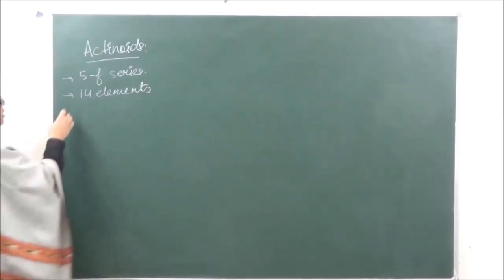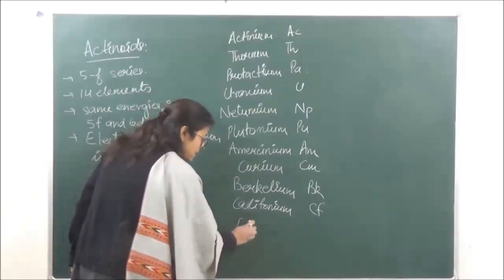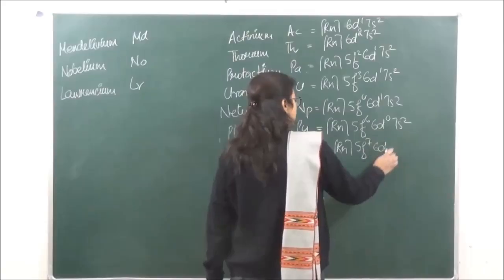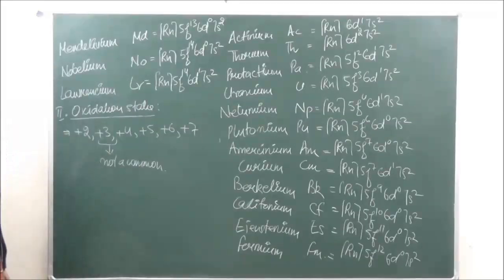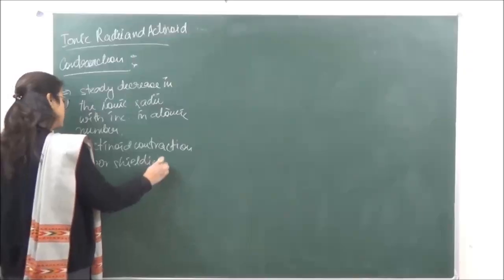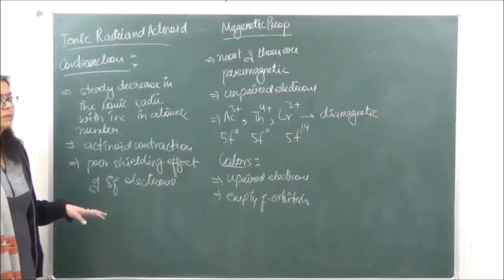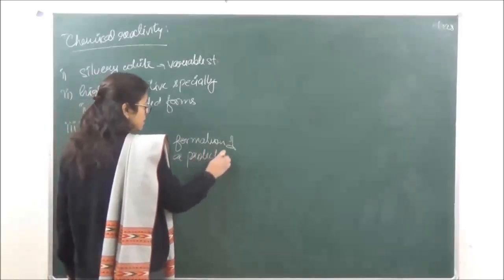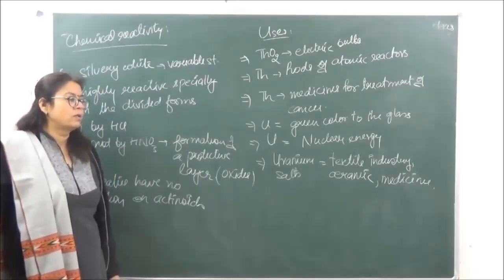Actinoids One Shot ⚛️ Full Revision in 20 Minutes | CUET 2026 Chemistry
Actinoids made EASY in just ONE SHOT! ⚛️
This session is your complete revision of Actinoids for CUET 2026 Chemistry — covering all key concepts, trends, and important exam questions in a short and powerful format.

📚 In this video, you will learn:
✔️ Electronic configuration of actinoids
✔️ Oxidation states & trends
✔️ Actinoid contraction
✔️ Magnetic & spectral properties
✔️ Comparison with lanthanoids
✔️ Important PYQs & expected questions

💡 This is perfect for last-minute revision, helping you boost your score with clarity and confidence.